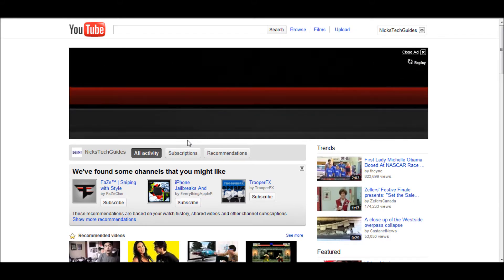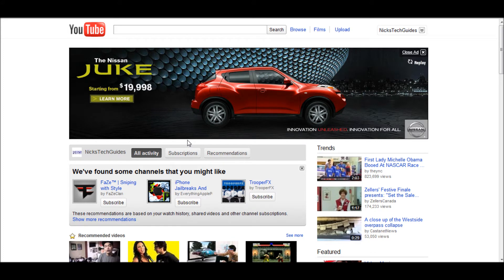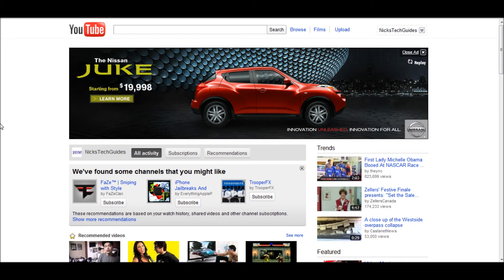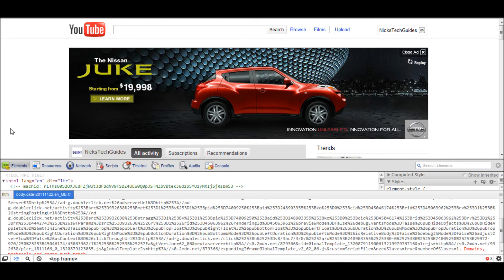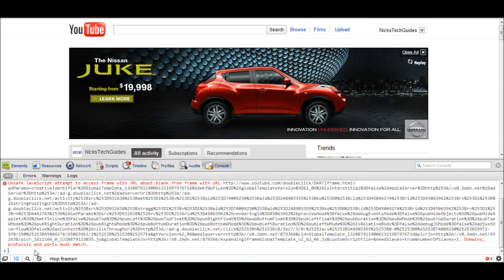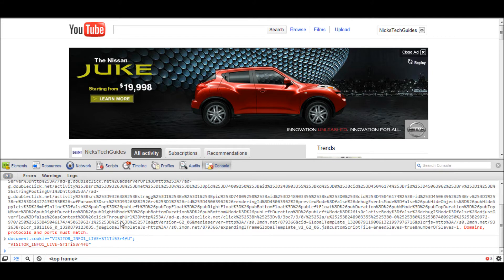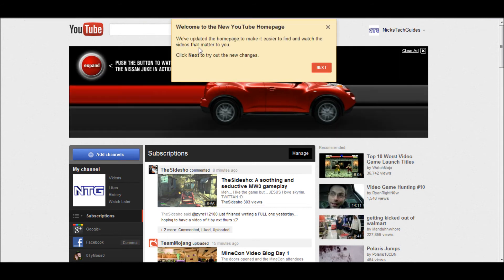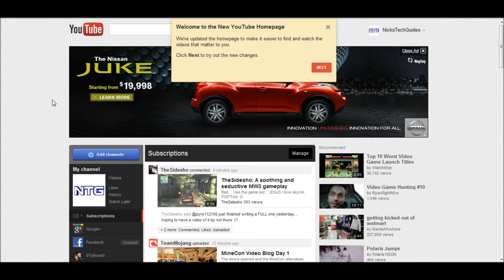How To Enable the New YouTube Theme (2012 Redesign)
In this video I show you how you can get the new YouTube 2011 Redesign.

Google Chrome:
Windows Users Press : Control + Shift + J
Mac Users Press: Command + Option + J

Firefox
Windows Users Press: Control + Shift + K
Mac Users Press: Command + Shift + K

Copy this code exactly how it is:

document.cookie="VISITOR_INFO1_LIVE=ST1Ti53r4fU";